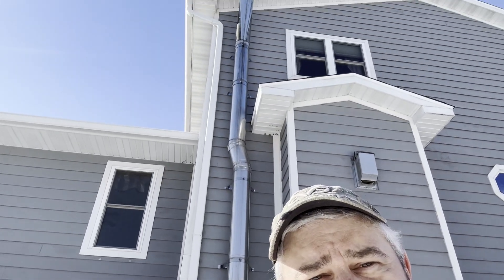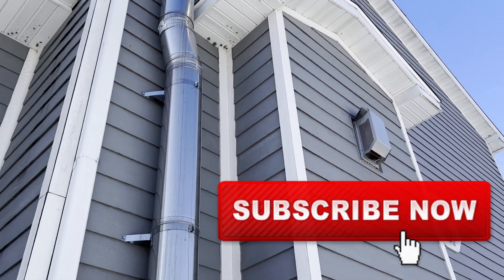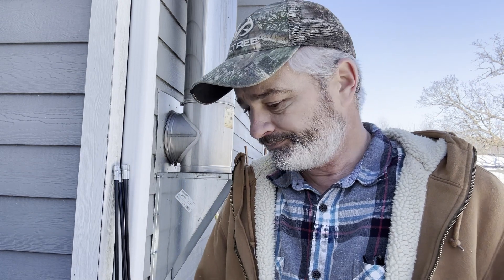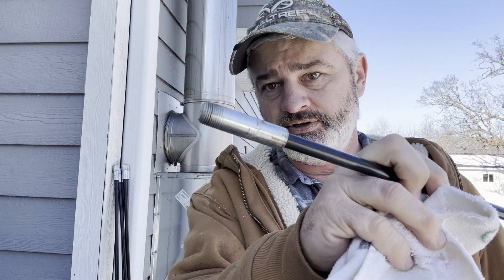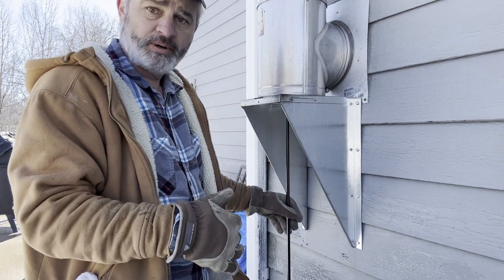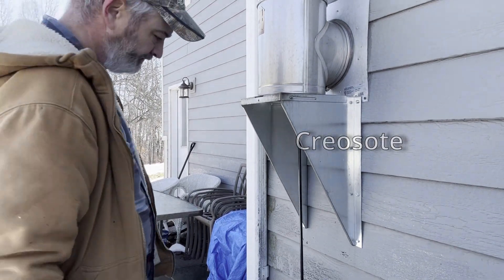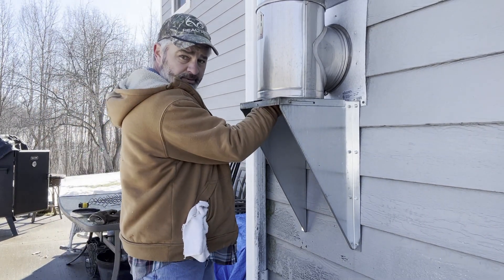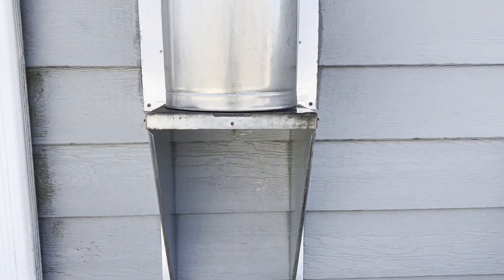How To Clean Out A Tall Wood Stove Chimney Pipe...The Easy Way!!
My 28 foot tall wood stove chimney needs to be cleaned so my wood stove can run efficiently and safely. Watch how easy it is to clean with my style chimney.